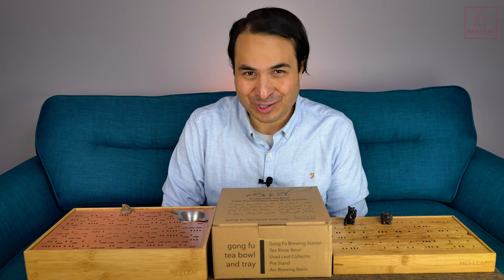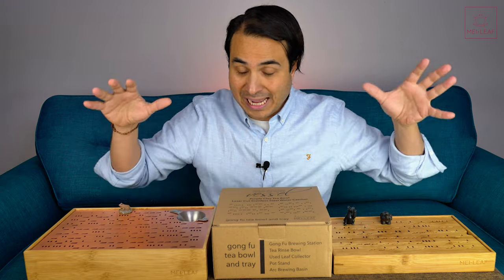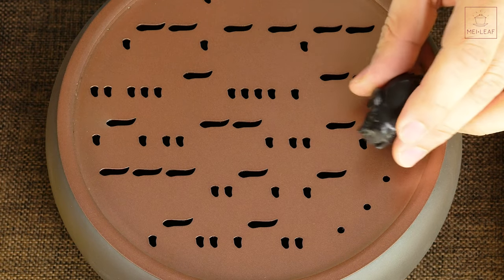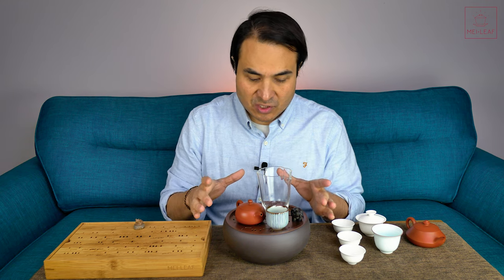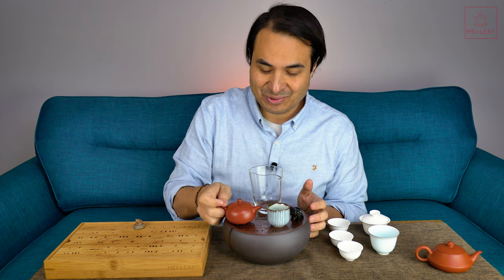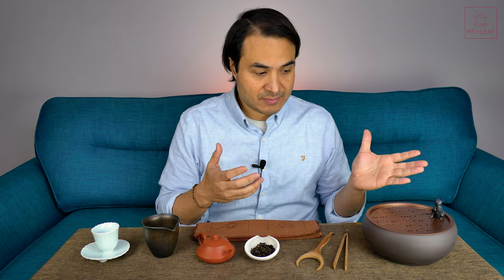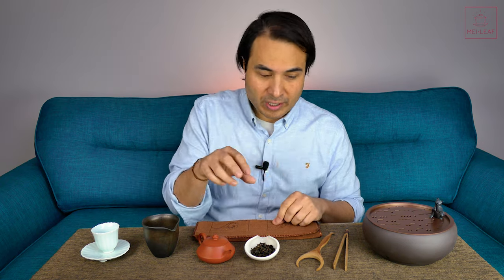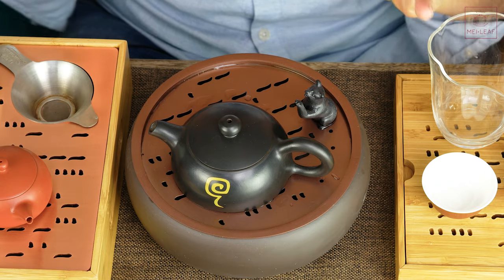UNBOXING our MOST VERSATILE TEAWARE EVER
The Gong Fu Vessel is an ultra-versatile Gong Fu Tea Bowl and Tray. It can be used as a standalone brewing station, pot stand and rinse bowl with a small footprint for convenient desktop brewing.

OTHER FEATURED TEAWARE:
Master Wu Nafu Pot: https:/
Master Wu x Mei Leaf Lantern Pot: https:/